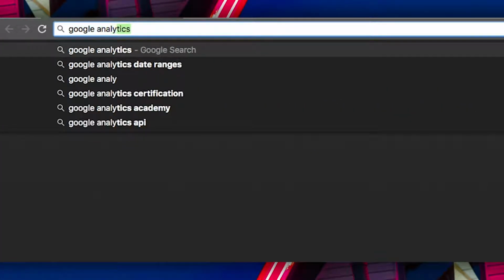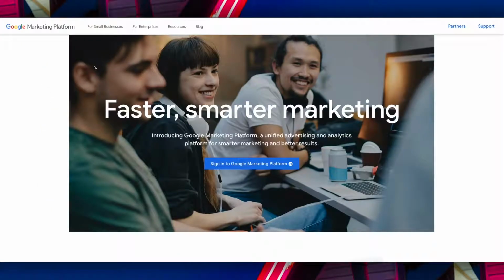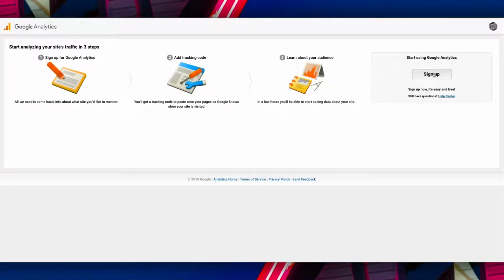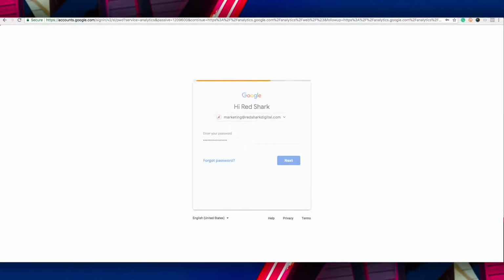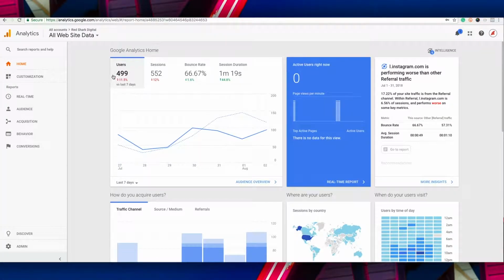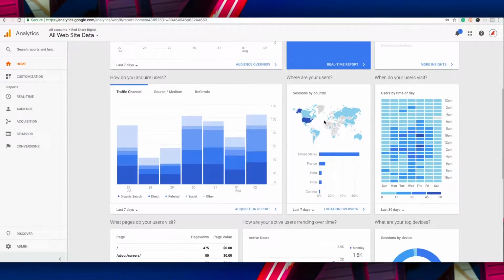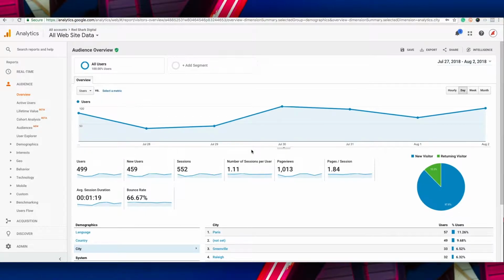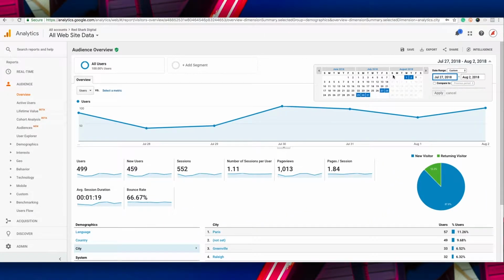How To | Google Analytics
Google Analytics is a powerful tool to analyze campaigns and gain valuable information about your customers and site visitors. Today we are going to take you step-by-step through the process of setting up your own analytics account, as well as gaining access. You will then be one step closer to measuring the effectiveness of your campaigns and learning how to better target your customers!

Interested in earning how to set up your Google Analytics account? Read Our Blog to find out how:

Red Shark Digital is your premier digital marketing agency! We are a full-service digital agency with expertise in SEO, digital advertising, web development, media production, web applications, social media, branding, creative, and UI/UX.